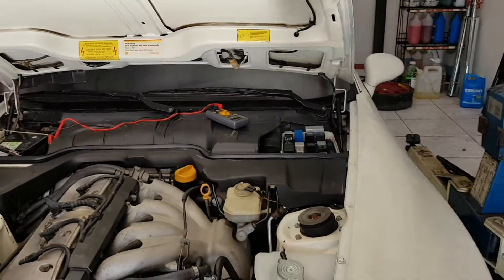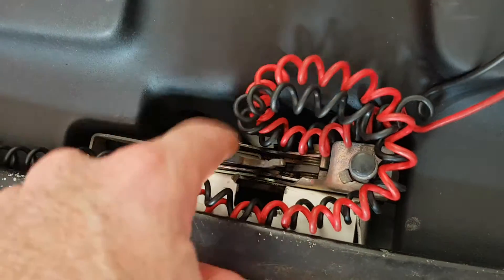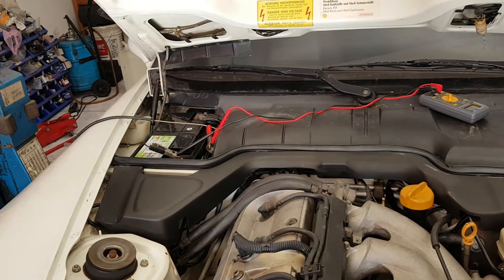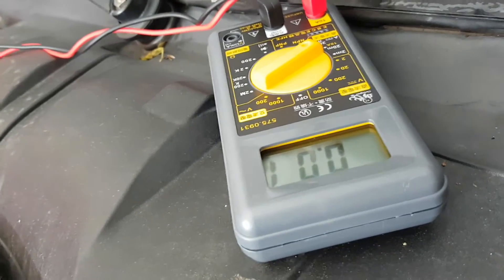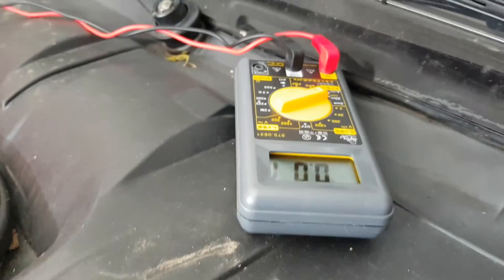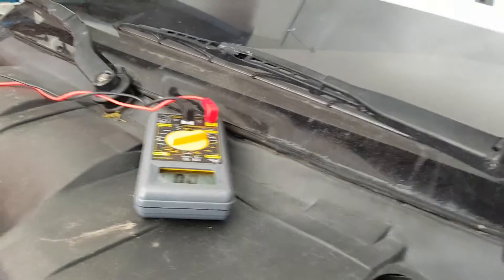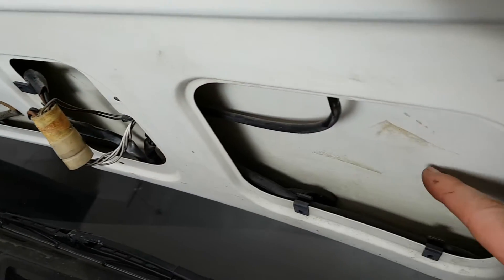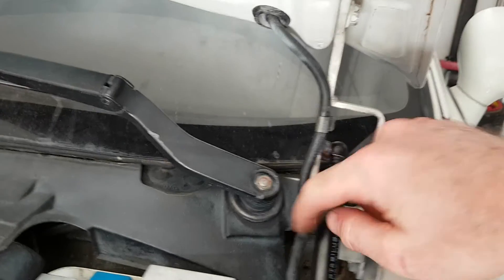Porsche 968 parasitic drain, faulty hood light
Diagnosing a faulty hood/bonnet light as well as a parasitic starter battery drain.

Note: The 968 uses a micro-switch in the hood catch mechanism to trigger the hood light when opened. The 944 uses a mercury switch, although perhaps the faulty portion of the wiring loom may be similar.

Visit  actaiwan.org for your Taiwan motoring needs.